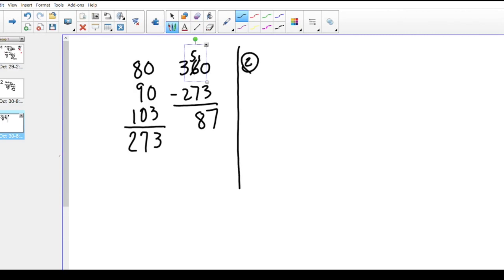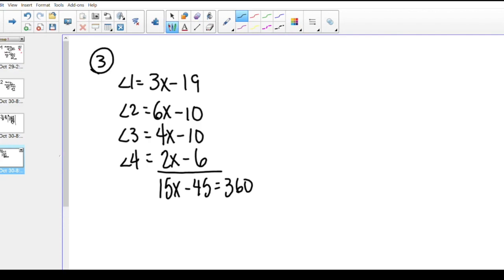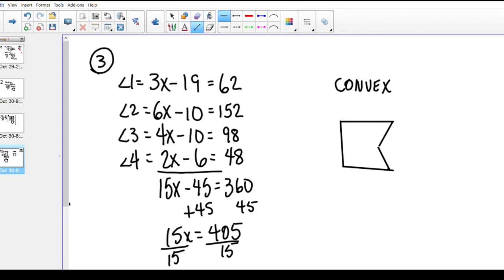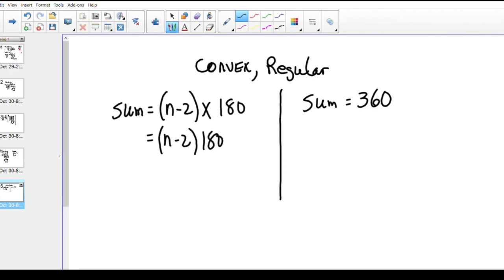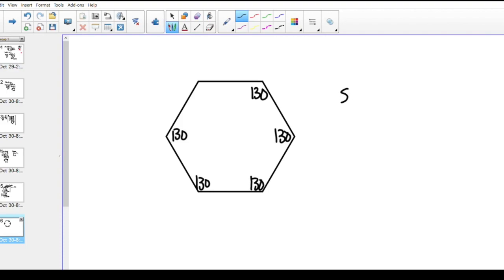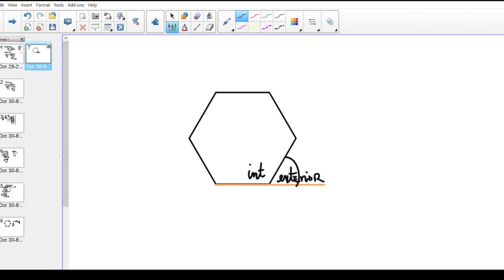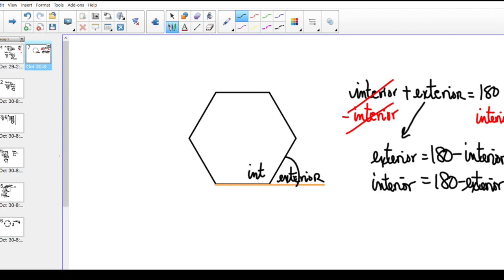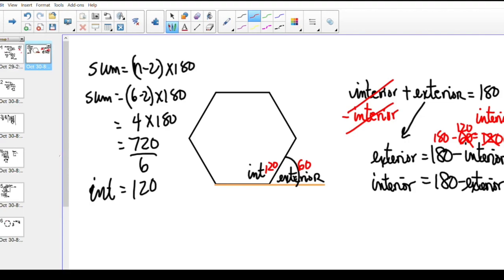Geometry - Theorem 6.1 and Polygon Angle Measure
Geometry Theorem 6.1 and Polygon Angle Measure 10/30/2020